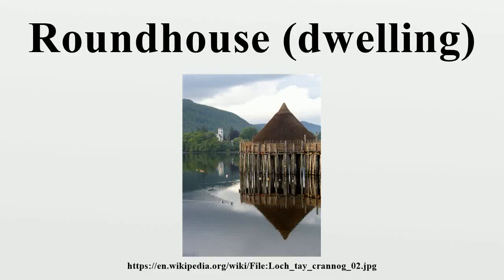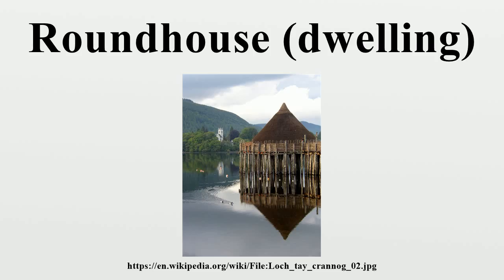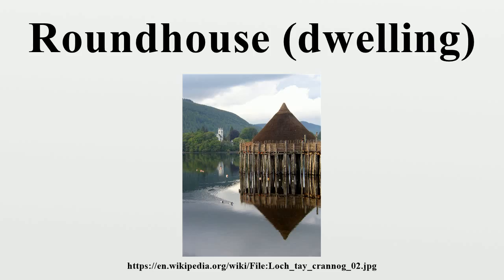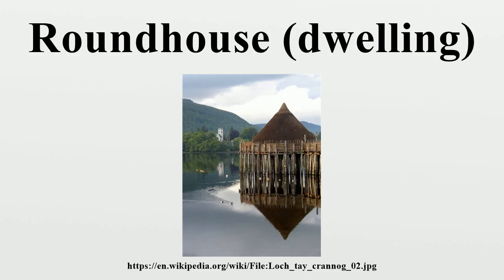Roundhouse (dwelling)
Roundhouse is a term applied by archaeologists and anthropologists to a type of house with a circular plan, usually with a conical roof.In the later part of the 20th century modern designs of roundhouse eco-buildings started to be built using techniques such as cob, cordwood or straw bale walls and reciprocal frame green roofs.

Image-Copyright-Info
Author-Info:   Dave Morris from Edinburgh, UK

Image-Copyright-Info